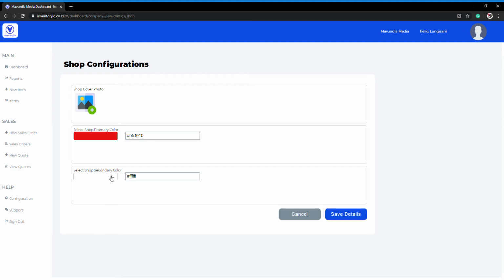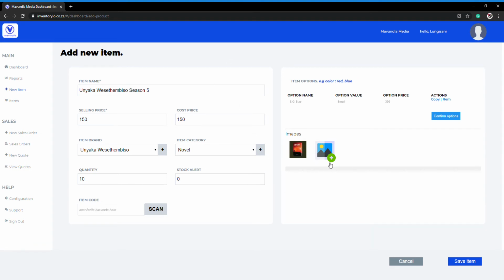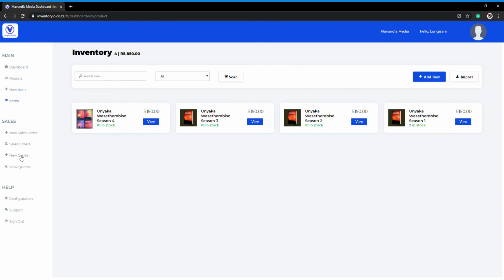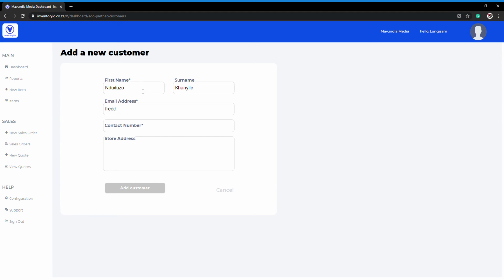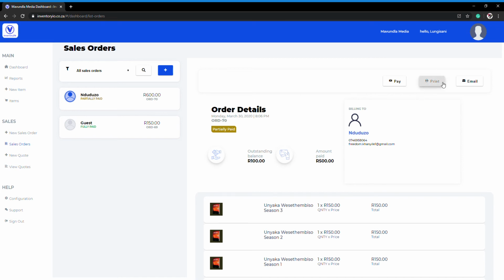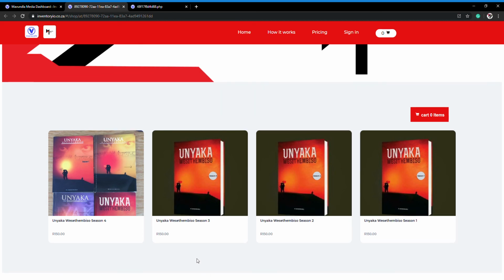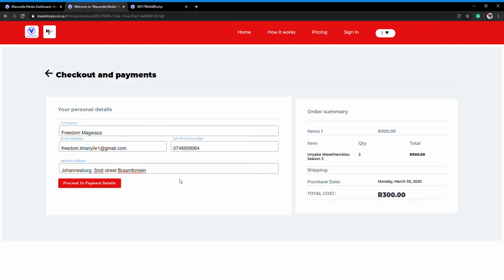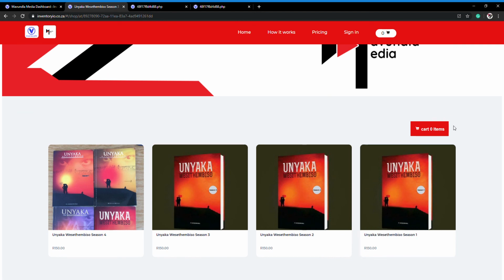Mavundla Media Dashboard Inventory IO Products sales and online shop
A comprehensive tutorial on adding products making a sale and print out of an invoice.